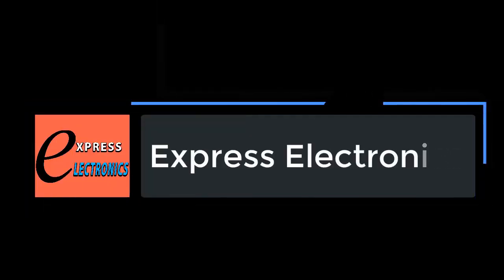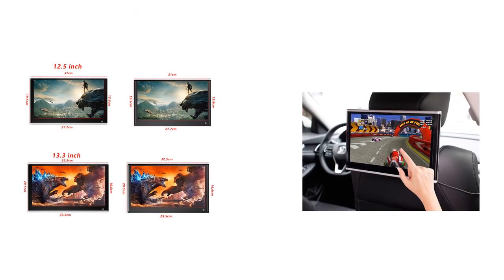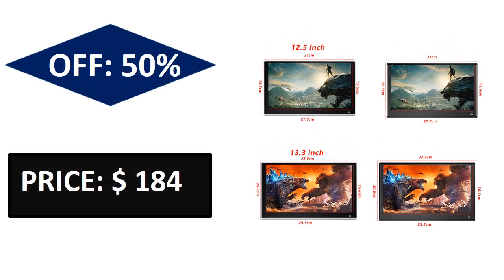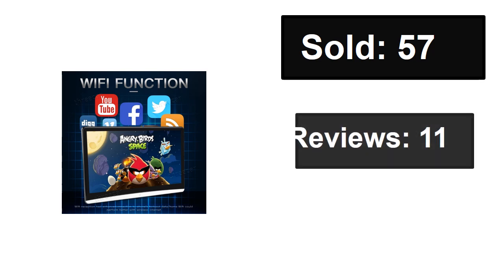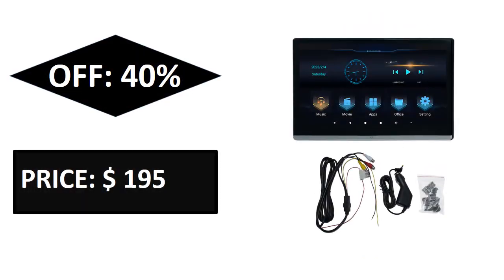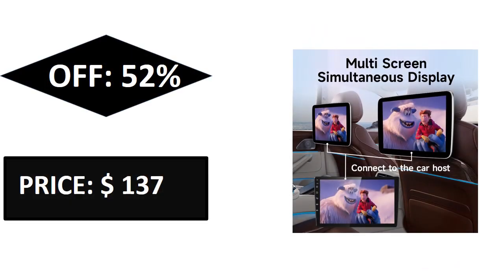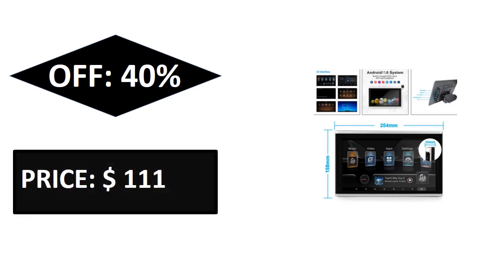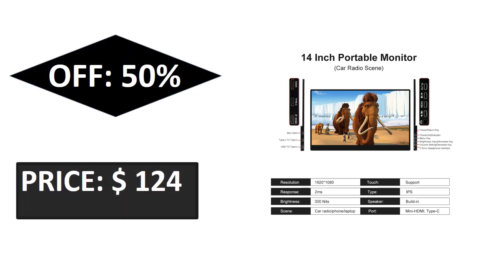TOP 5 Best Car Headrest Monitor Review 2023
1. Portable Headrest Monitor 14 Inch Ultrathin FHD IPS Screen Mutual Control Touch Display For Car Radio Samsung Switch Laptop

2. Android 11 Car Headrest Display 10.1 Inch MP5 Monitors Support Bluetooth WIFI Tablet Auto 1080P Multimedia Video Player

3. JIUYIN Car Screens Rear Seat Monitor Headrest TV Screen Android Auto CarPlay WiFi Movie/Netflix/Youtube Online Video Player

4. 13.3 Inch Headrest TV 4K Car Monitor Android 11.0 Multifunction Tablet Touch Screen WiFi/Bluetooth/USB/SD/HDMI in out FM MP5

5. Android 11 Headrest Monitor 13 Inch IPS Screen Vehicle Display With HDMI Out Wifi Bluetooth Mirroring Rear Seat Car Video Player